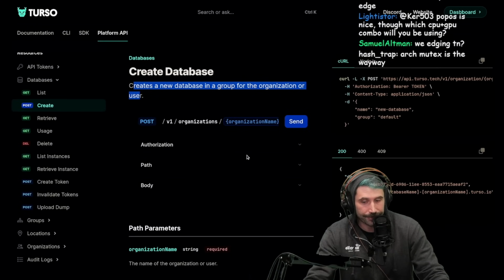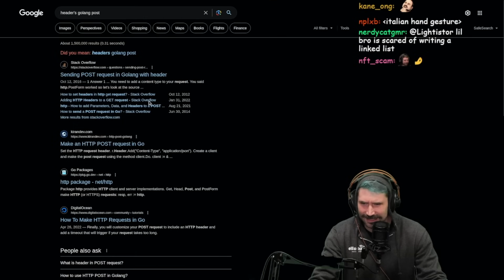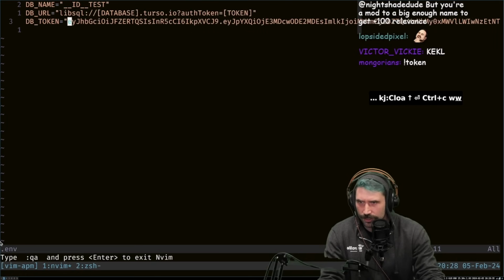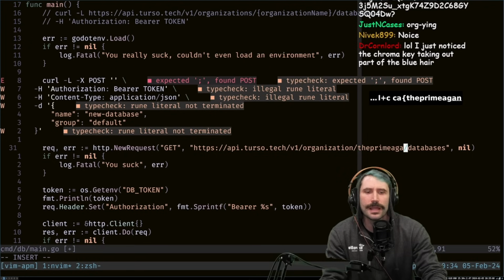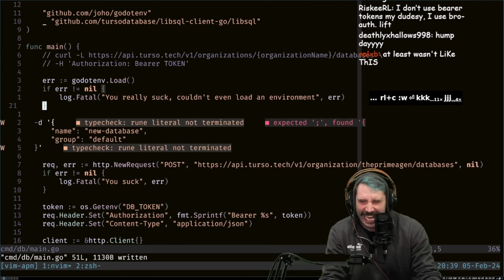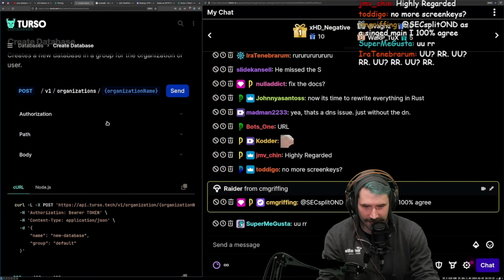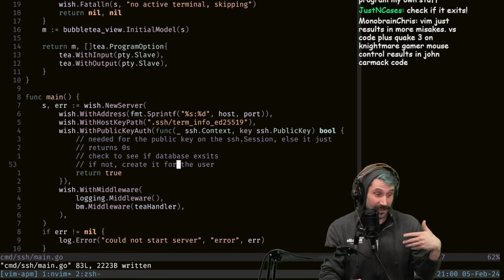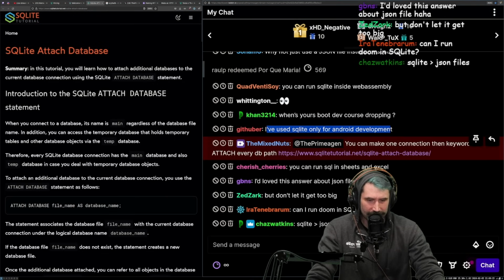SQLite Per User Database Creation w Turso